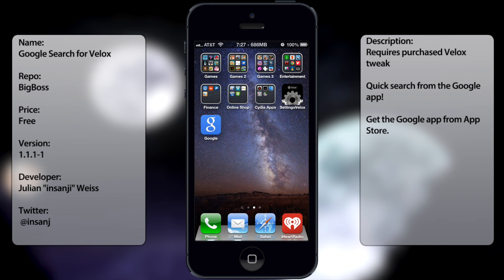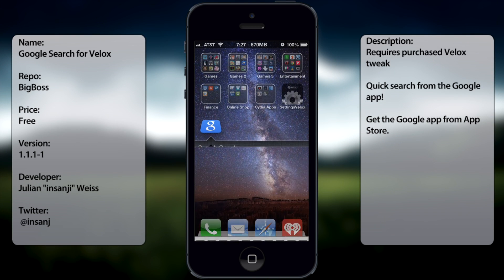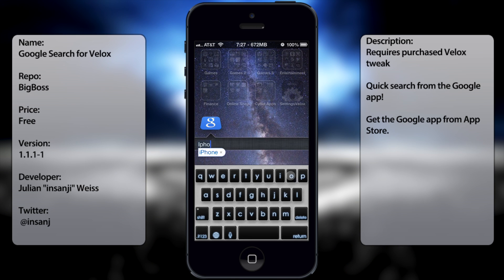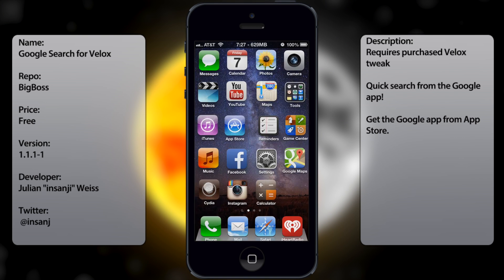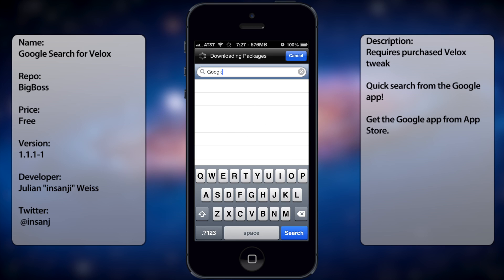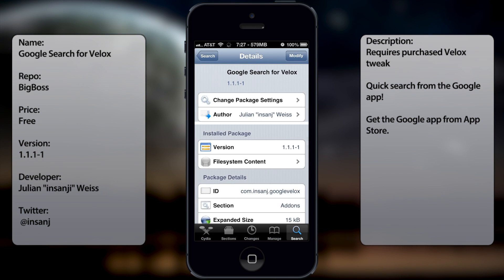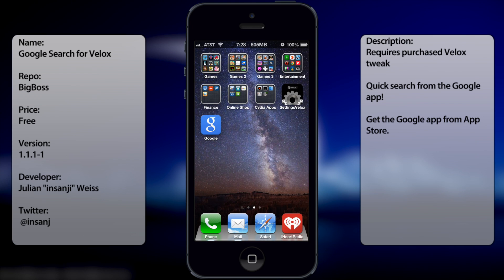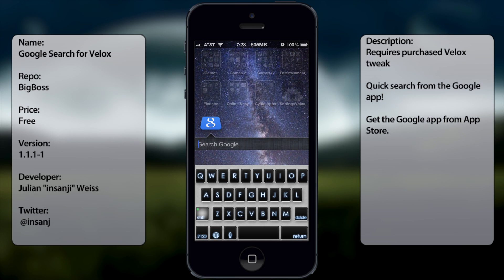Google Search for Velox: Lets You Use Velox to Easily Search the Web With Google